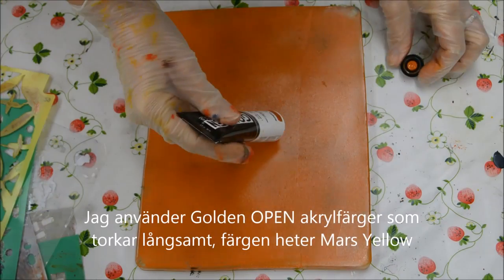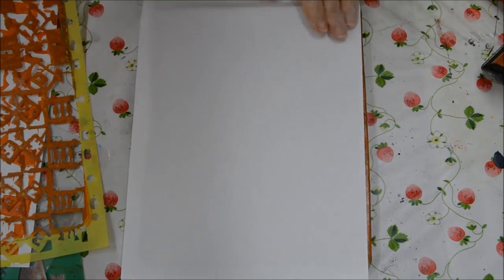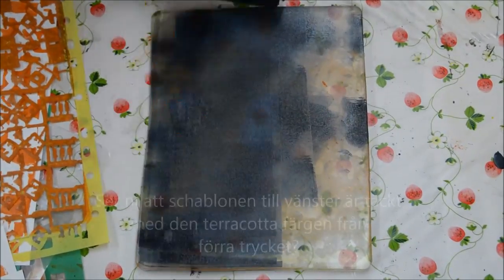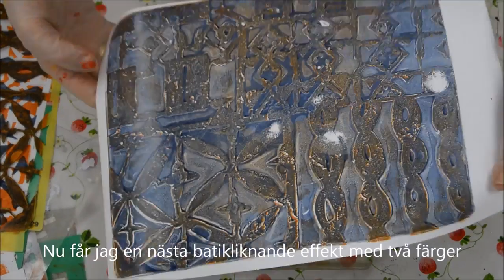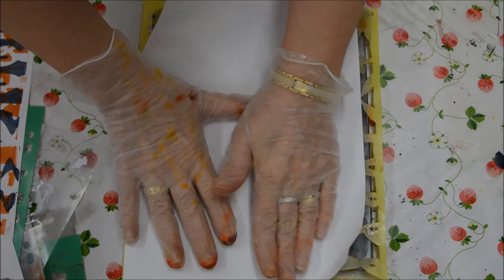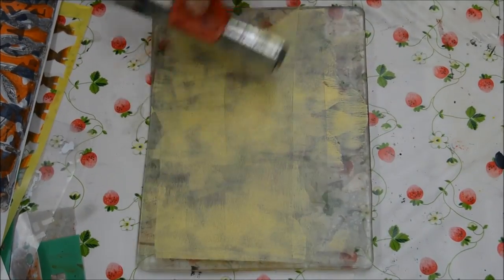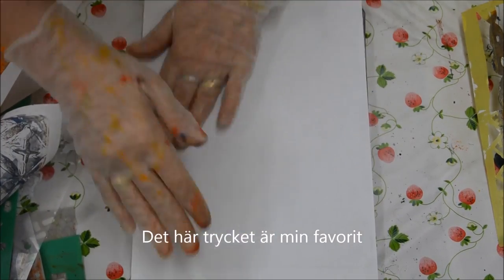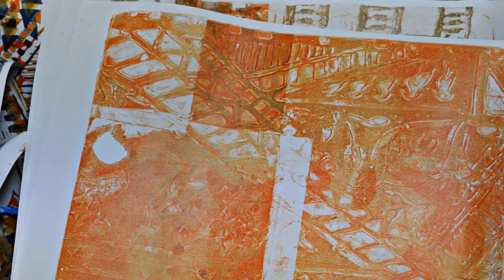Printing with a Gelli plate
Printing papers using Golden OPEN acrylics and a Gelli Arts gelli plate.